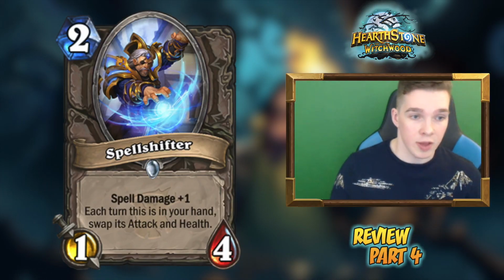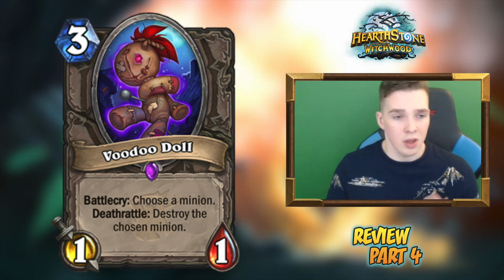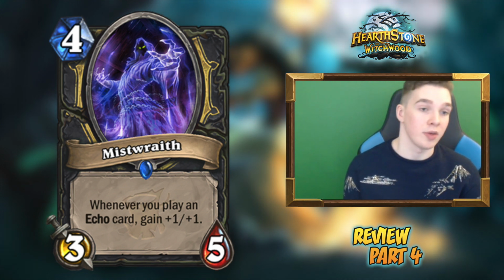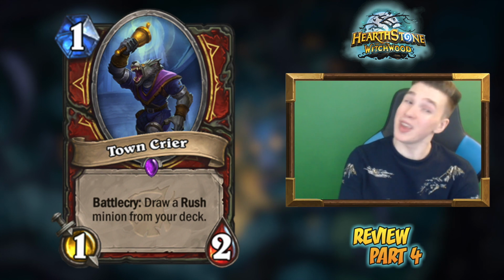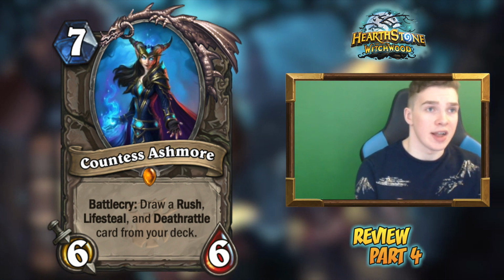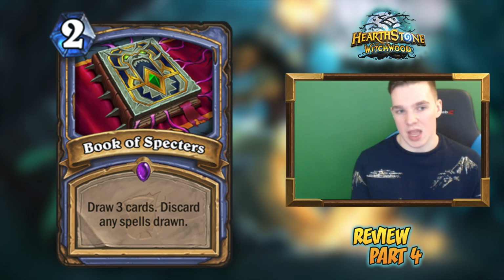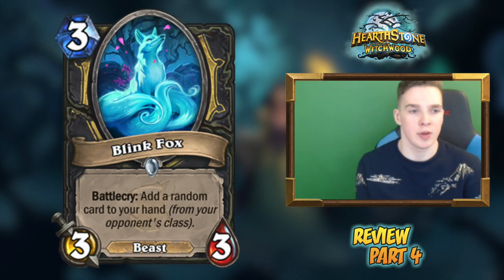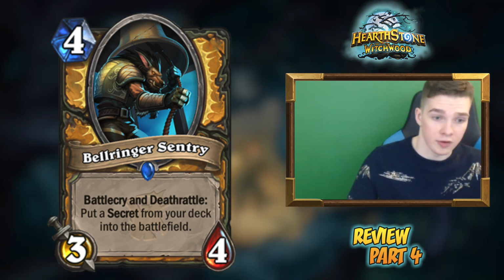Hearthstone: Control's Witchwood Card Review #4